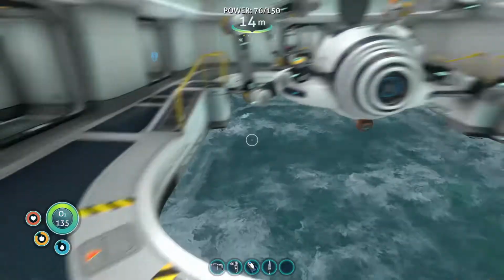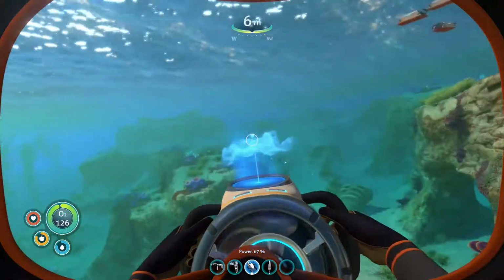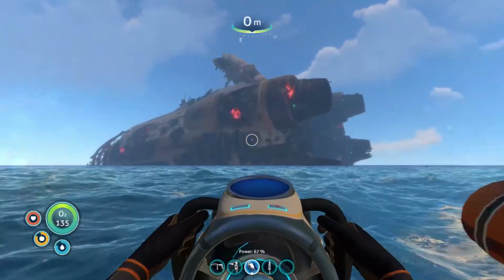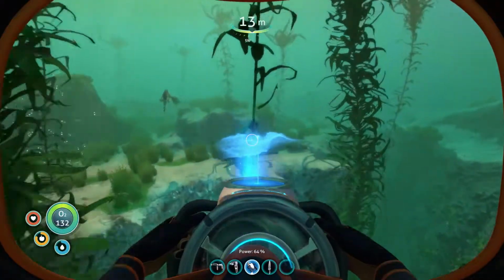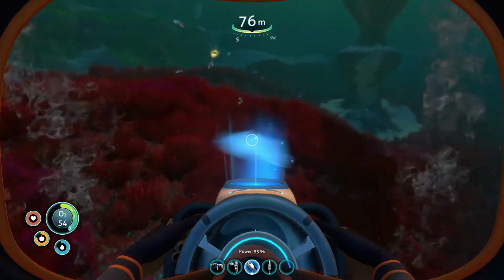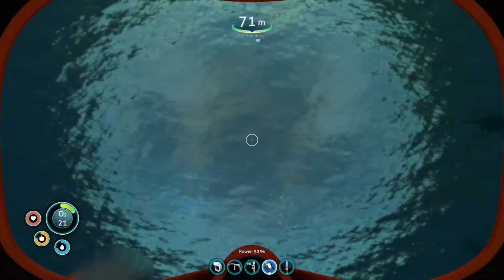Subnautica - Where to Find Seamoth Fragments - Procka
Subnautica - Where to Find Seamoth Fragments